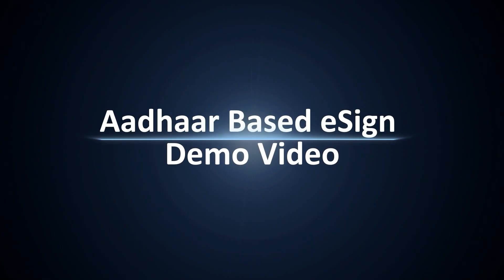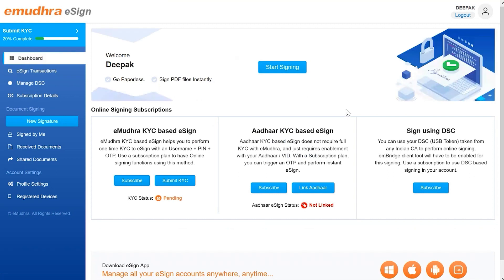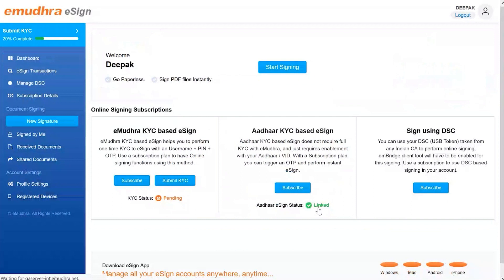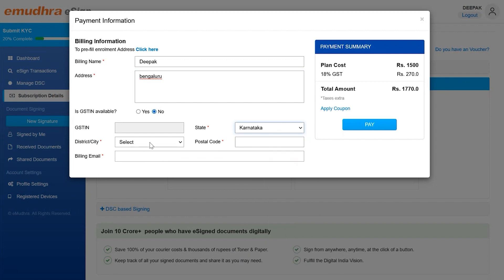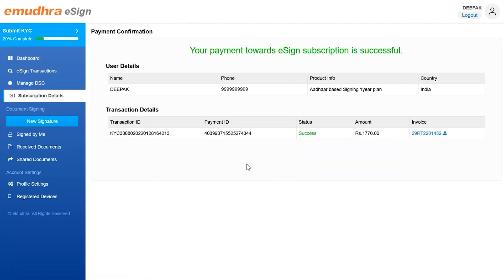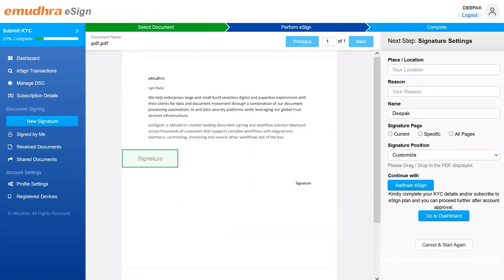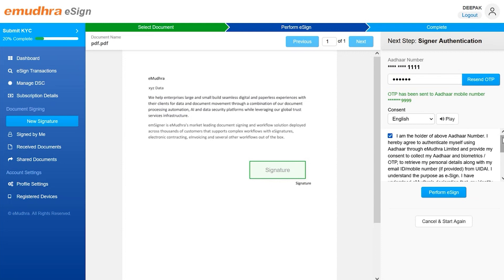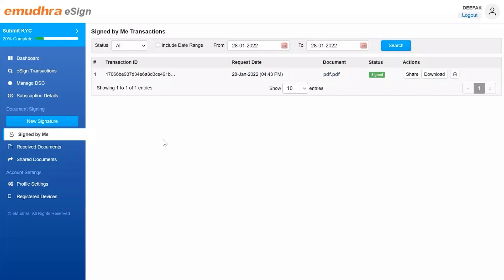Aadhaar Based eSign Demo Video | eMudhra eSign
Demo video on how to digitally sign a document using Aadhaar based eSign.